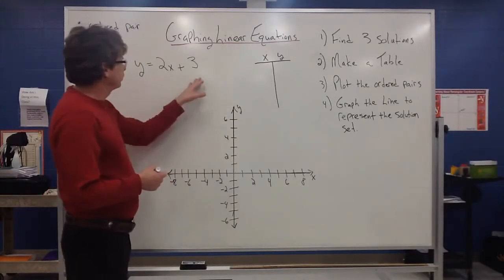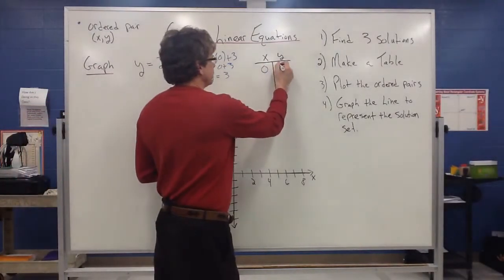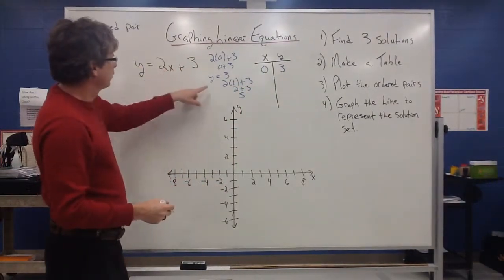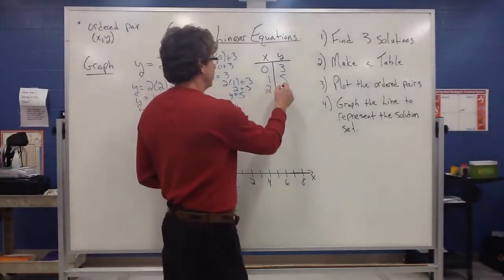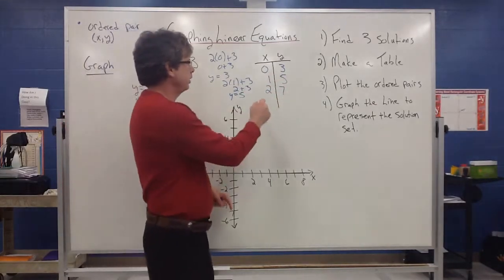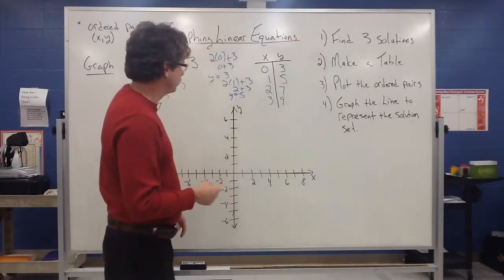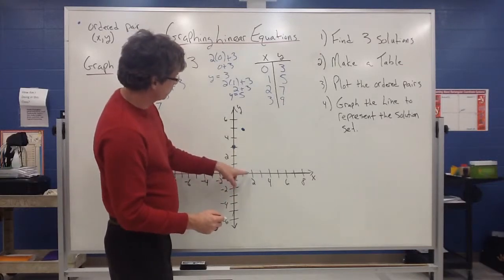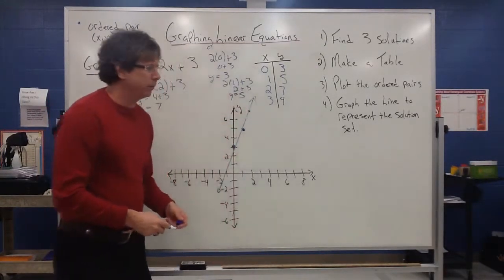16d Graphing Linear Equations "3 Solution Method"